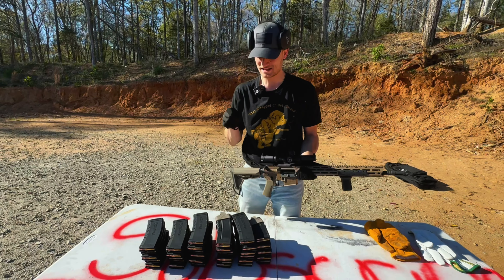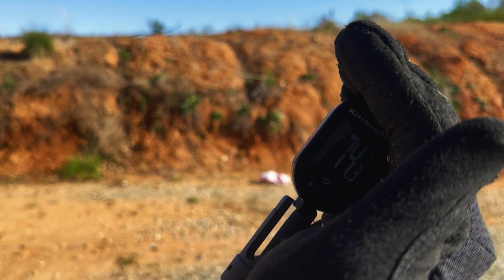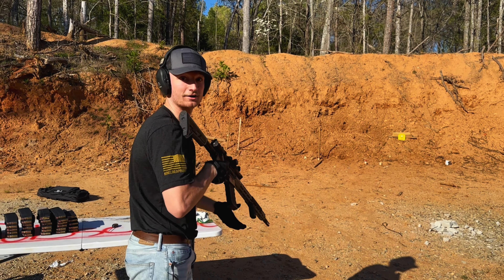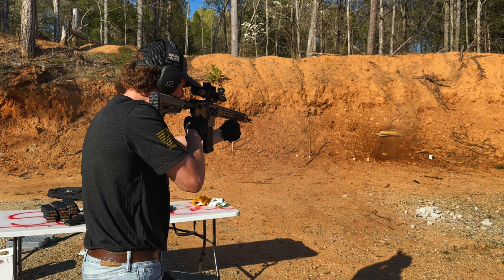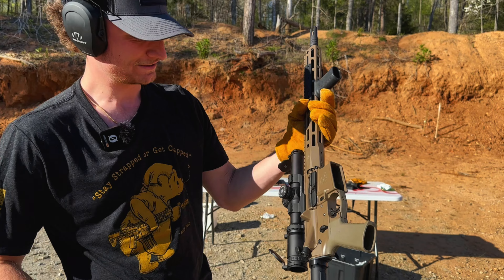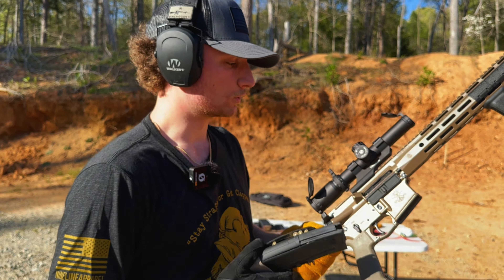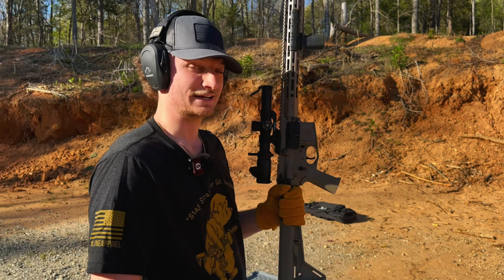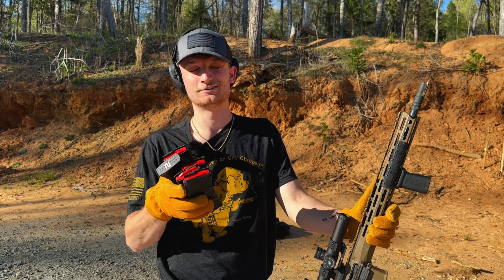1,000 Rounds vs PSA Sabre 15 (It Exploded pt.1)